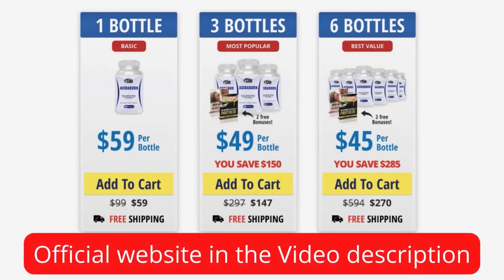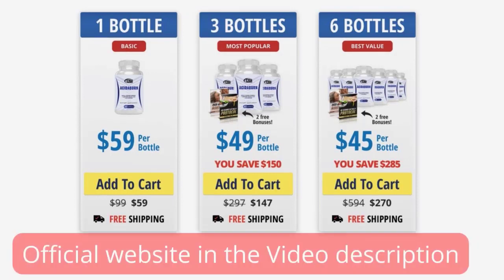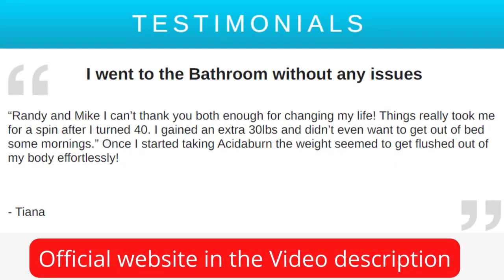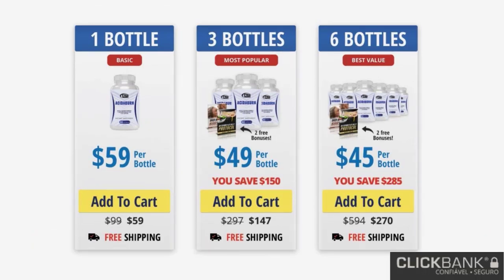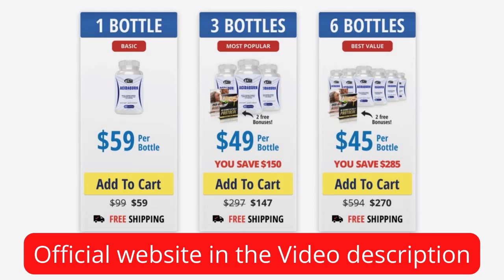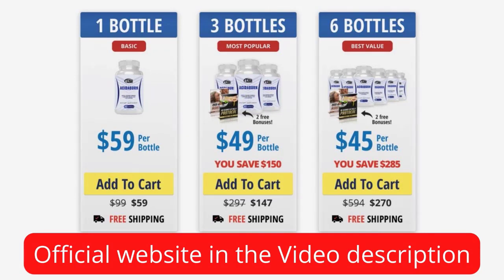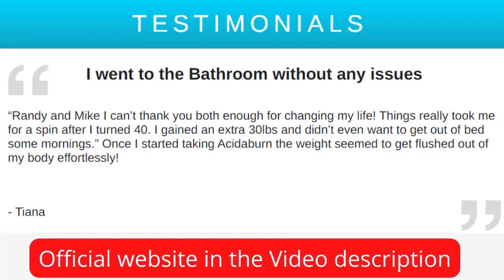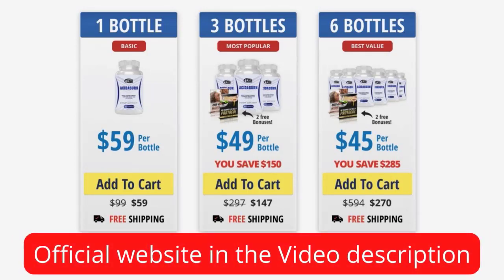✅ TRUTH ABOUT ACIDABURN - Does It Work? - Honest Review 2022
How Does Acidaburn Work?

Acidaburn provides users with a natural blend of herbs that help the stomach to break down fat efficiently to shed deep fat and keep it off.
The only way to get rid of fat is to make sure the body is processing nutrients correctly, so this formula is so necessary for anyone to launch their weight loss endeavor.
This is one of the few formulas on the market today that addresses both men’s and women’s needs, and it has already been used by thousands of people successfully.

I am leaving the link to the official website to help you!